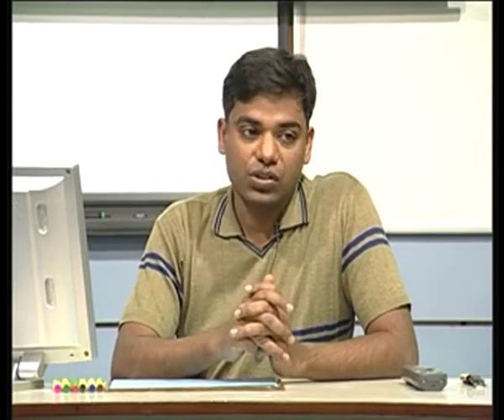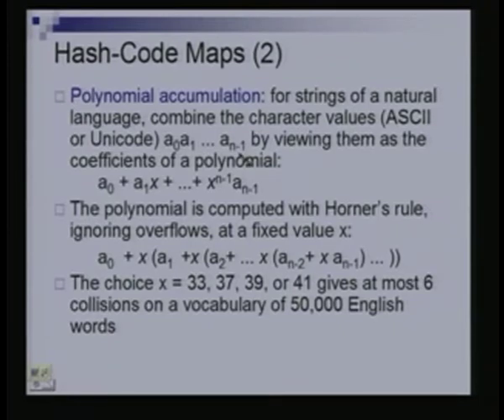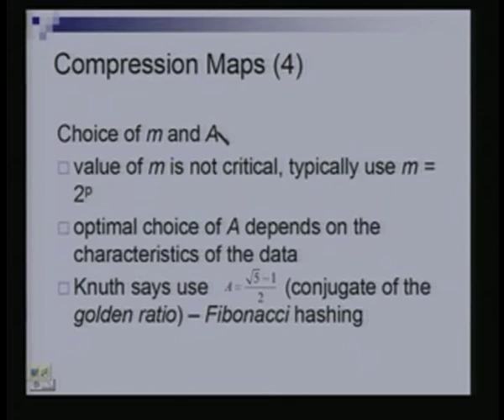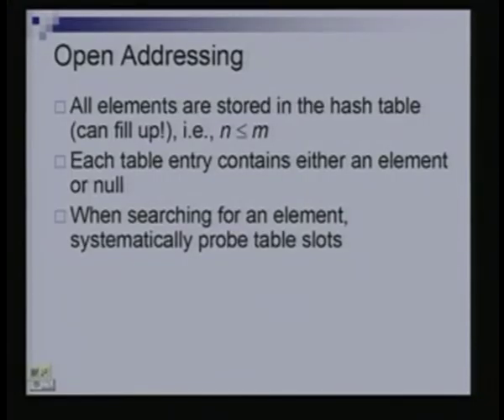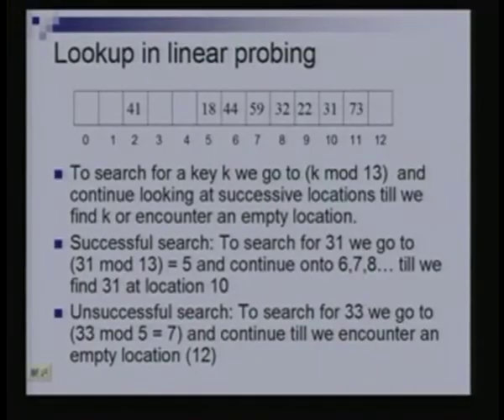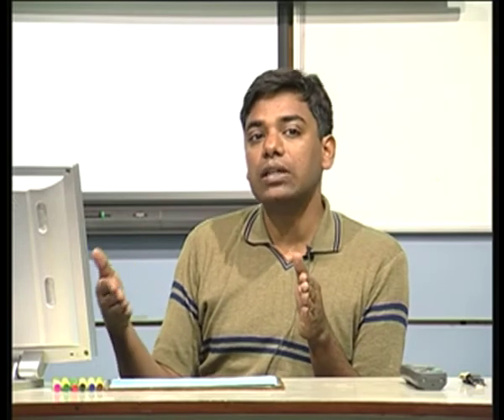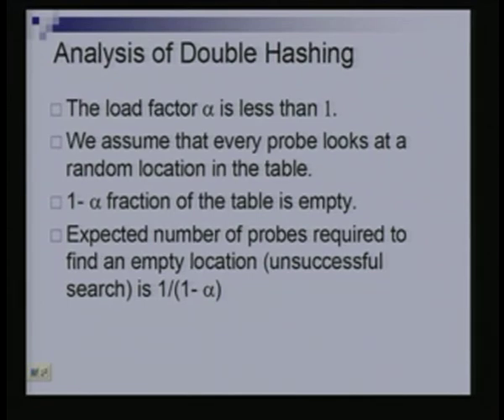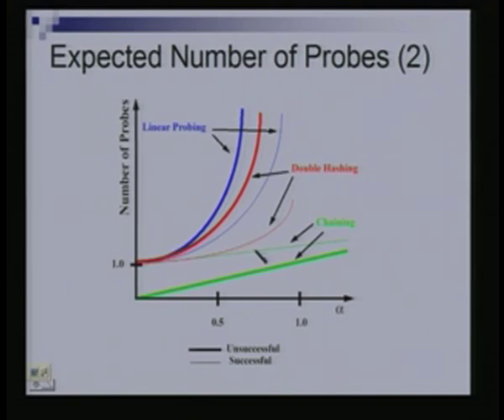Data Structures and Algorithms